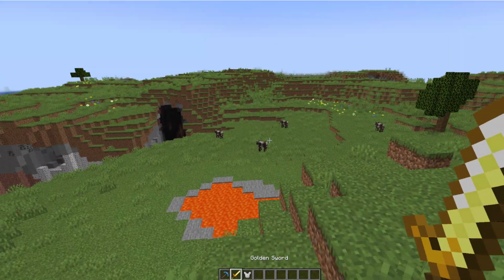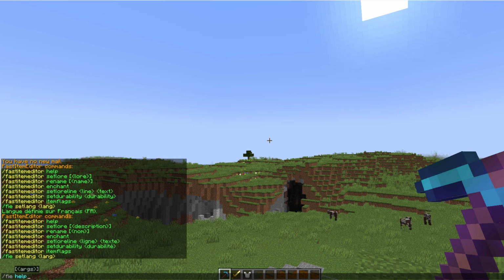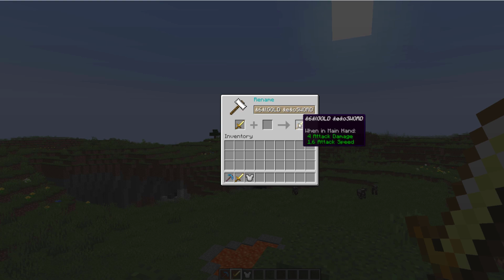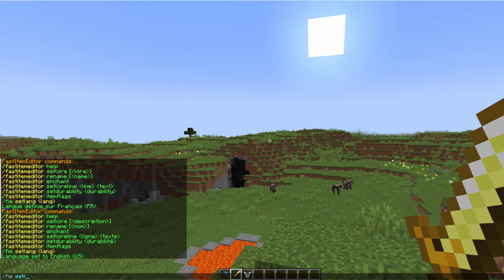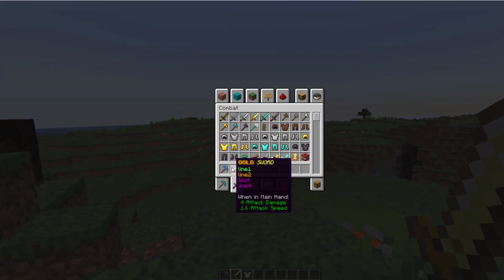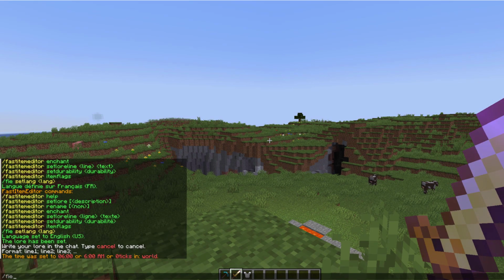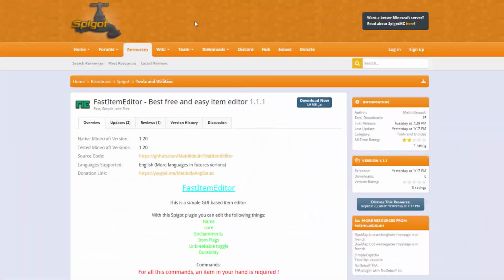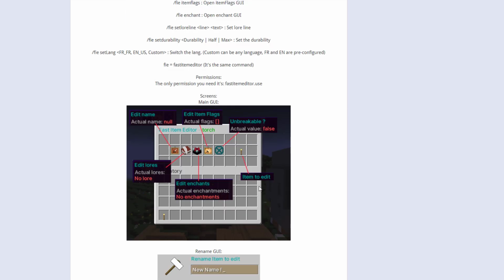Edit items in a GUI in Minecraft with Fast Item Editor Plugin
This tutorial will show you how to use the Fast Item Editor plugin on your Minecraft Server!

Error with a plugin? The best course of action is to:
1. Make sure you have the latest spigot version and plugin version
2. Check console for any errors
3. Contact the developer on spigot/discord
4. Alternatively try an older plugin version